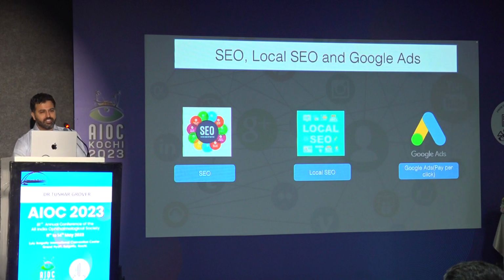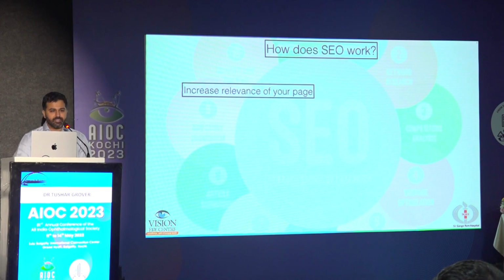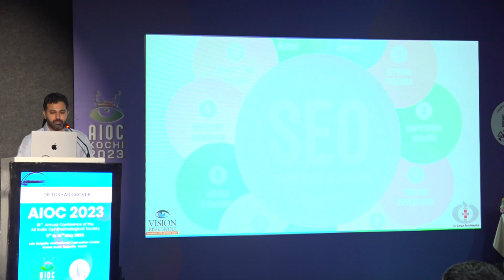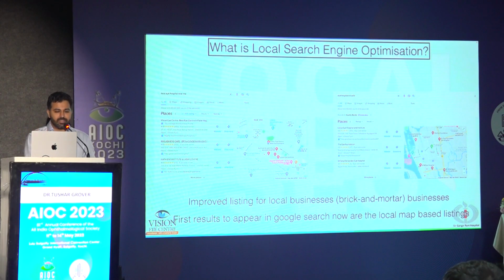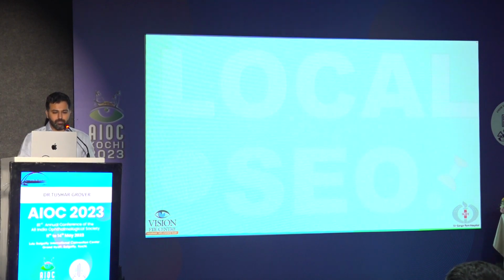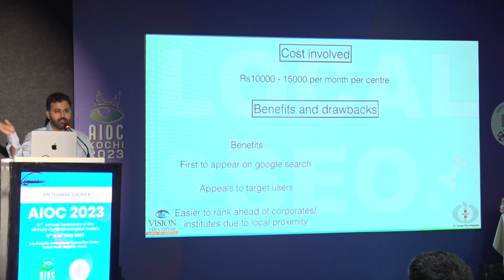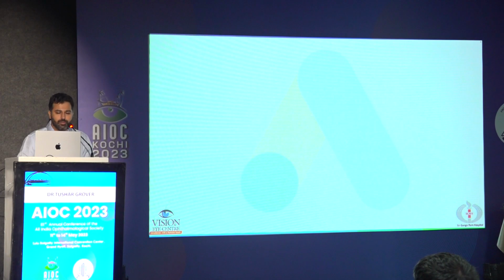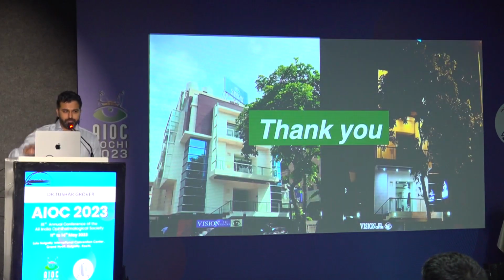AIOC 2023 IC487 topic Dr TUSHAR GROVER Search Engine Optimisation, Local SEO and Google Ads Are t